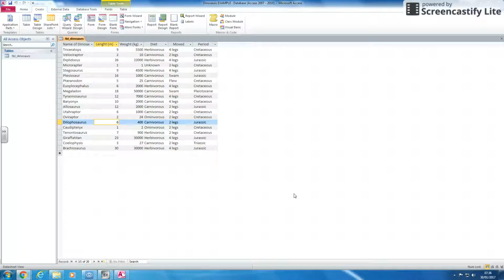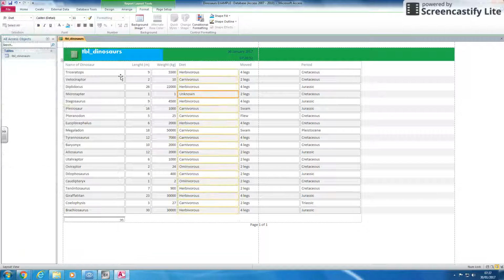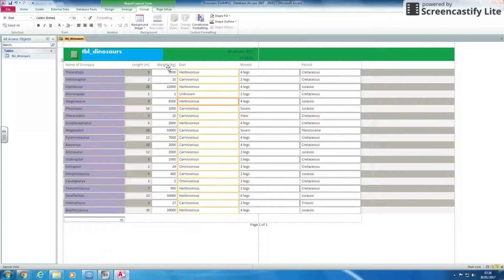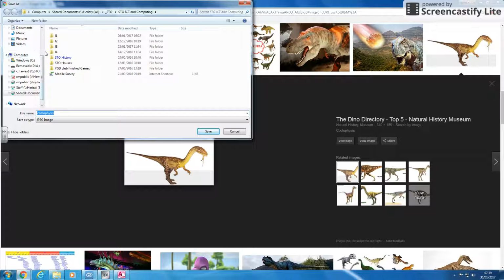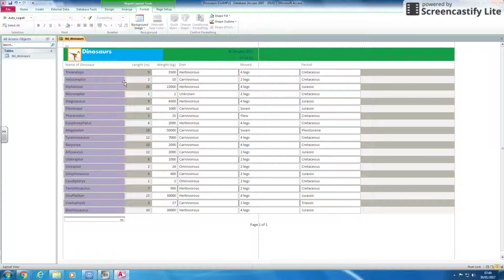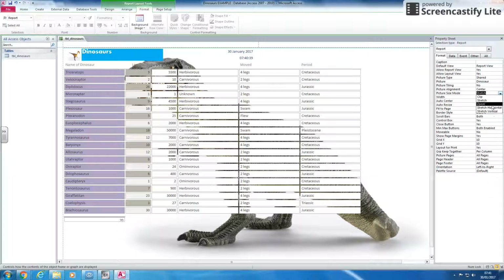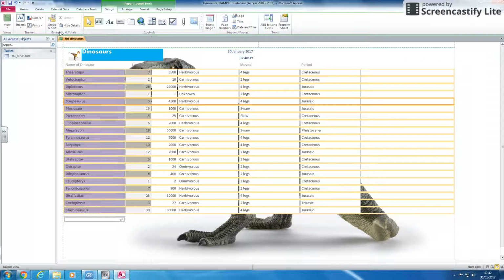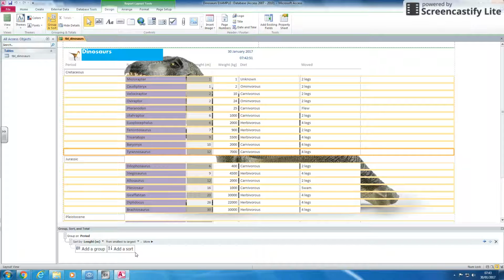3 Creating reports, grouping and sorting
Creating reports in Microsoft Access then changing the colours and text, adding images and grouping and sorting.